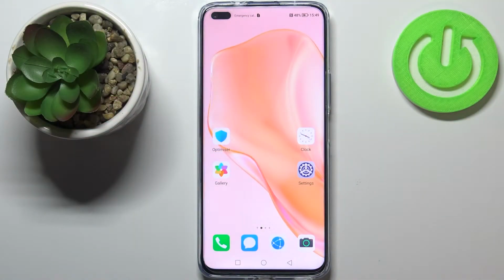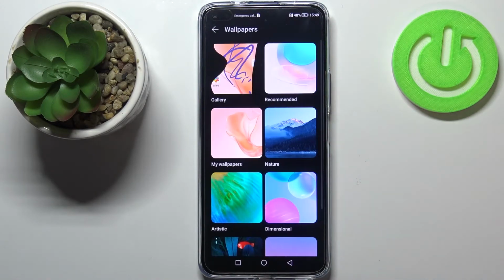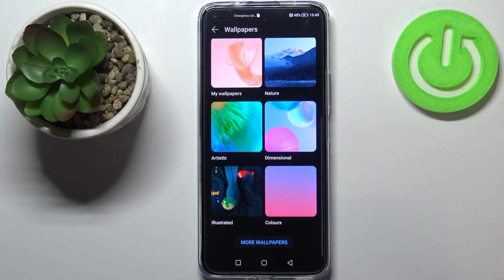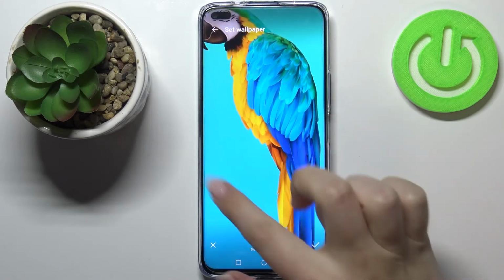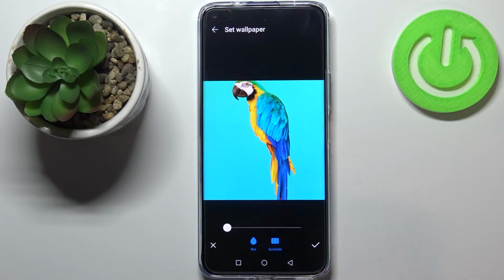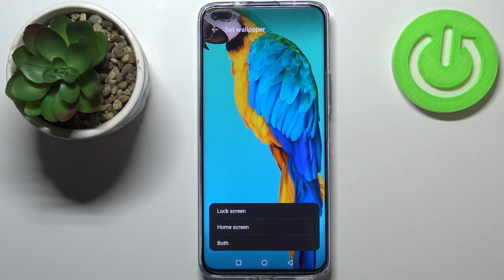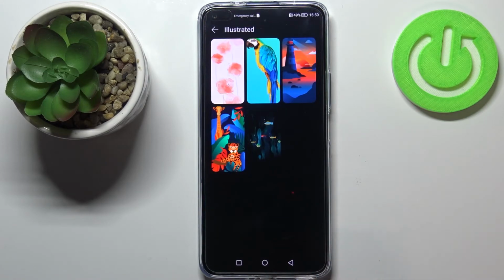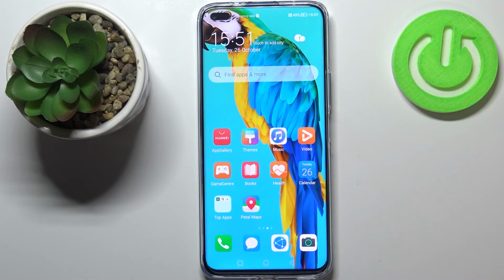How to Change Wallpaper on HUAWEI Nova 8i - Display Settings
Find out more info about HUAWEI Nova 8I:
Open this tutorial if you want to learn how to change the wallpaper on the home screen and on the lock screen in HUAWEI Nova 8i. Our expert will show you where all wallpapers are located, and then how to successfully set a new background for the home screen and lock screen. Also, learn how to set a photo from the gallery as wallpaper on HUAWEI Nova 8i. Visit our YouTube channel if you want to know more about HUAWEI Nova 8i.

How to set a new wallpaper in HUAWEI Nova 8i? How to Change Wallpaper in HUAWEI Nova 8i? How to change the lock screen wallpaper in HUAWEI Nova 8i? How to change home screen wallpaper on HUAWEI Nova 8i?  How to customize the home screen background on HUAWEI Nova 8i? How to customize the lock screen background on HUAWEI Nova 8i?